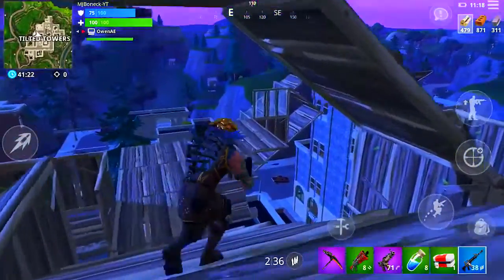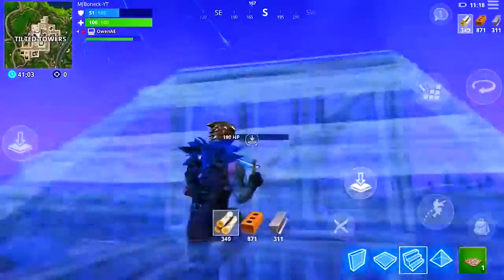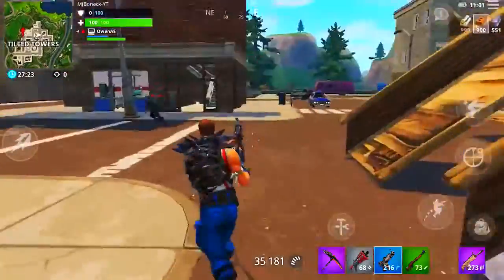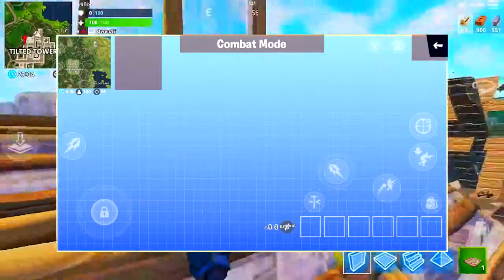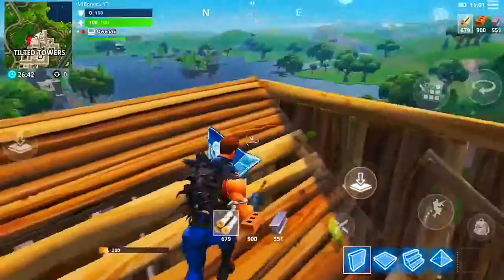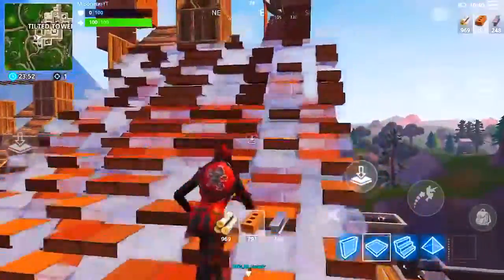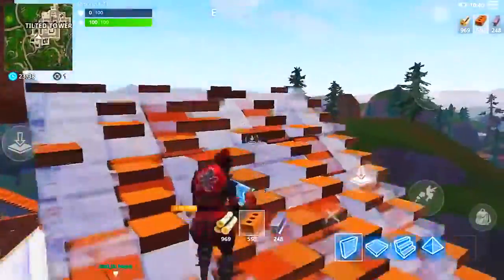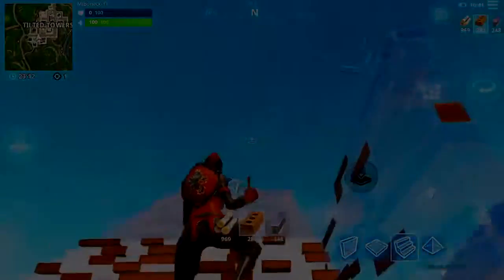Fortnite Battle Royale MOBILE BEST SETTINGS ! NO CLAW AND FAST BUILDING